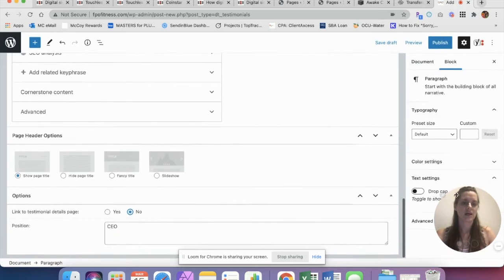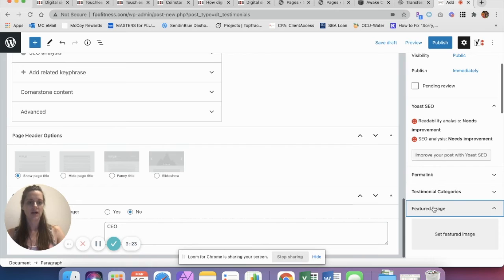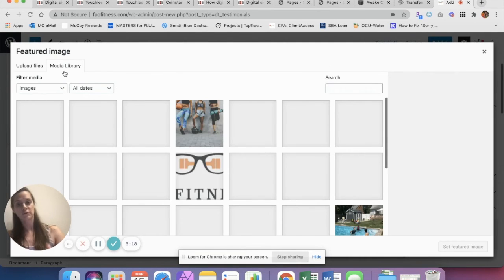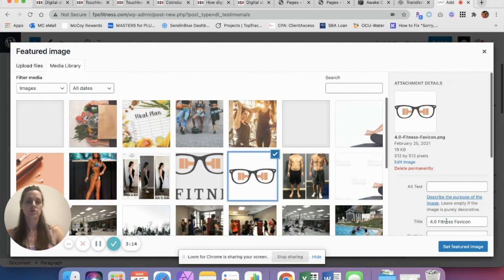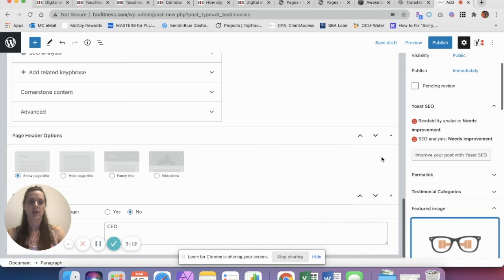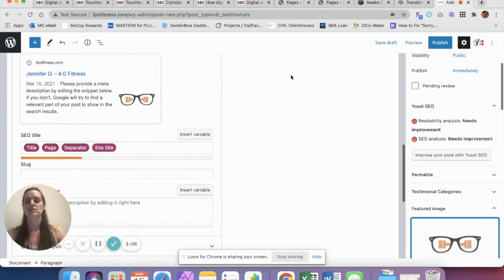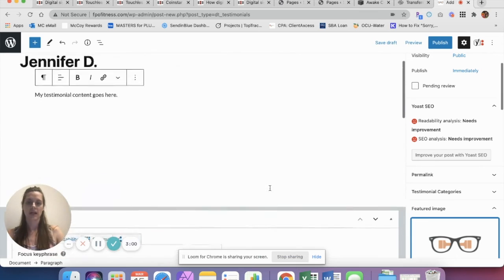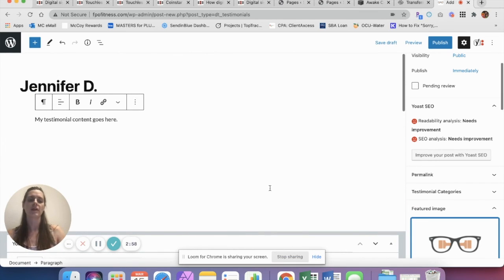Add a Testimonial to my WordPress Site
If your website has a testimonial section in the dashboard, this video tutorial is for you! In this tutorial you will:

• Identify where your testimonials are located
• Add the content of your testimonial
• Add an image with your testimonial